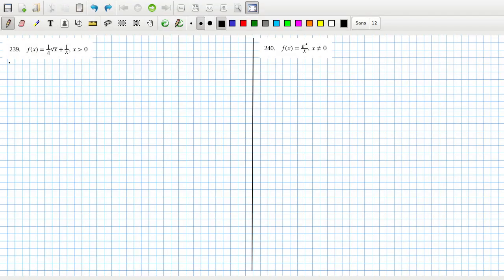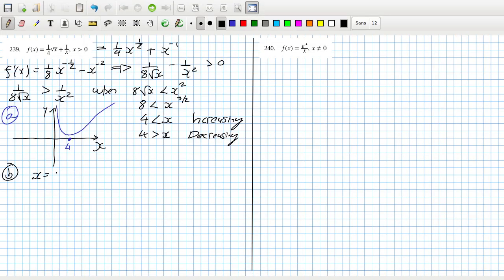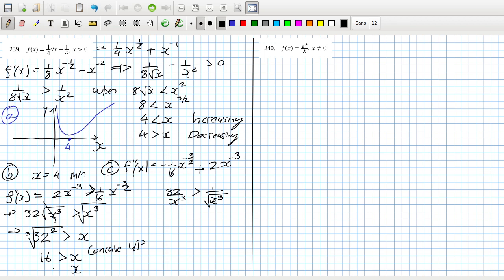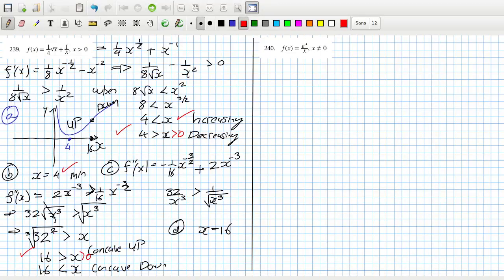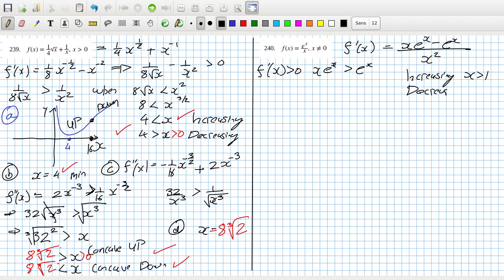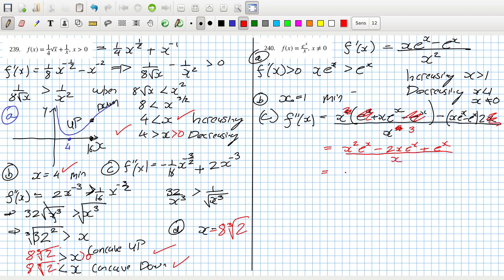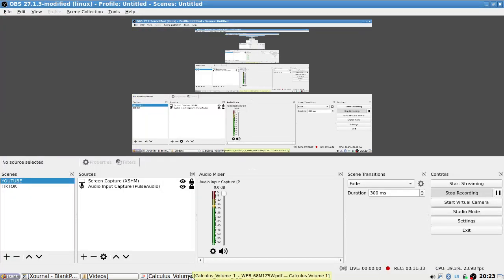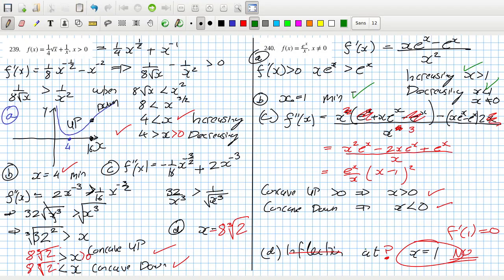Openstax Calculus Volume 1 Exercise 4.5 Questions 239 to 240